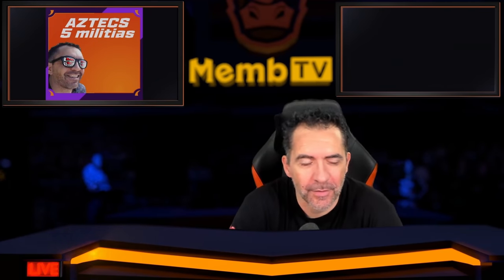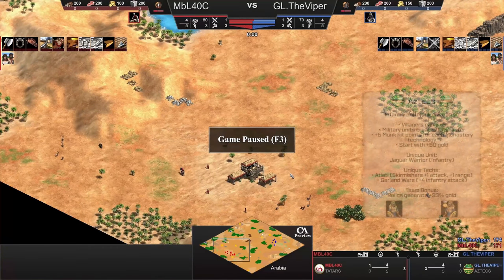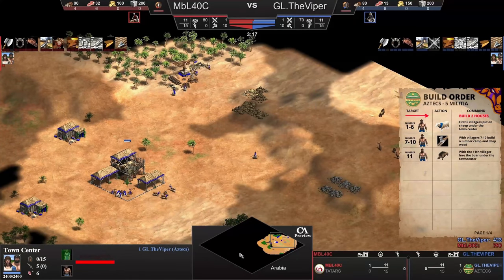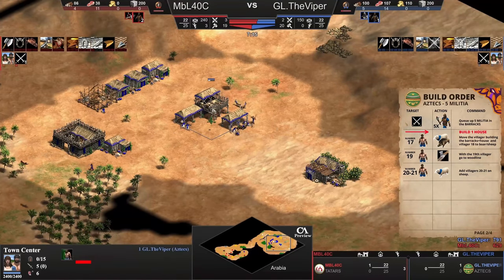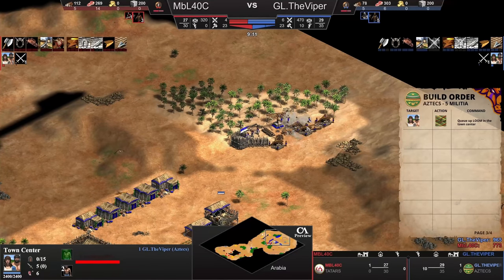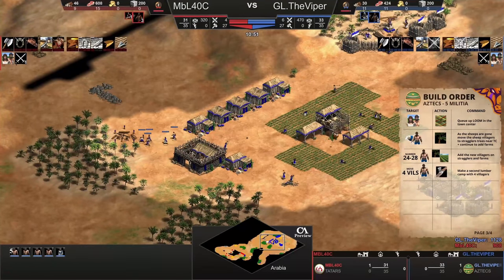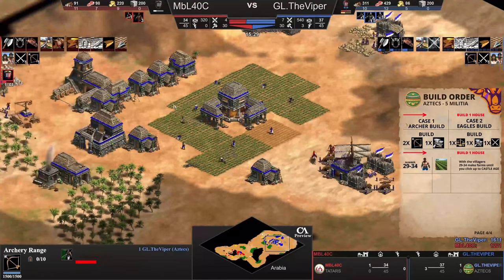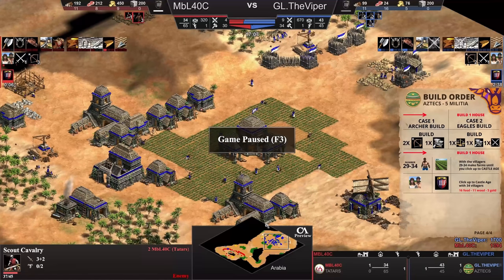Build Order Tutorial - 5 Militia Aztecs with Sheet Included 4k Resolution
In this video we going to analize how a player like TheViper make an amazing build order with Aztecs to make 5 militias and try to make the fastest transition to castle age, without take any deer, facing another drush like MbL, then we will point out the posibles transitions when we reach castle age, but going deep into castle age might be another tutorial, hope you enjoy, thumb up and subscribe, will help alot. ENJOY great tutorial for Age of Empired Defitinite Edition 2.